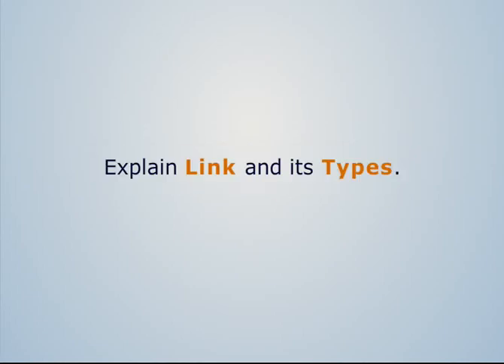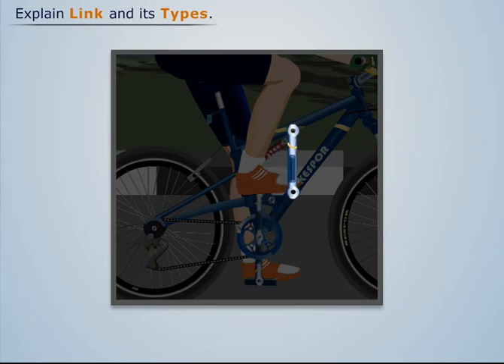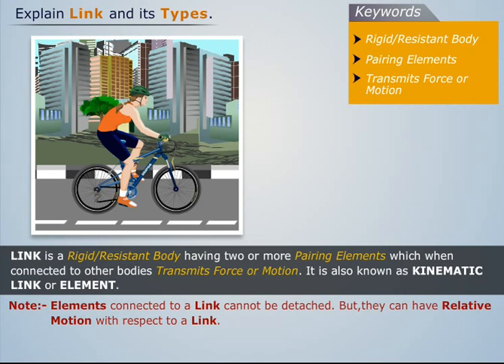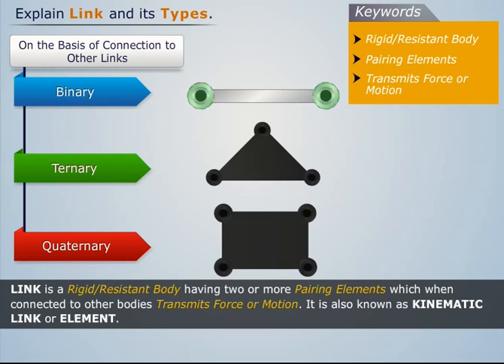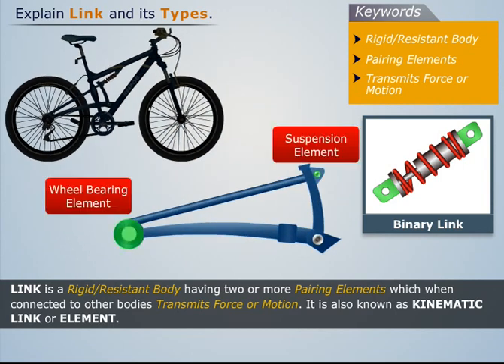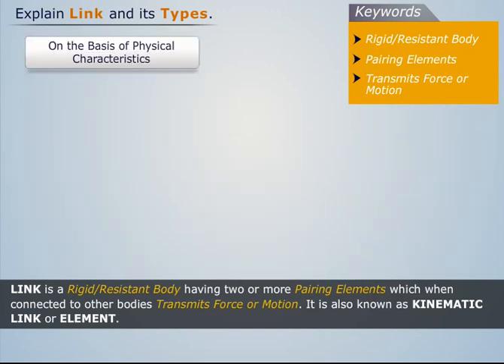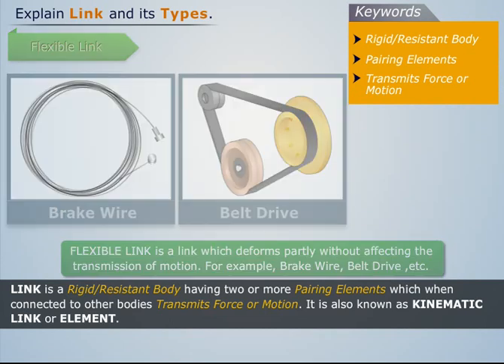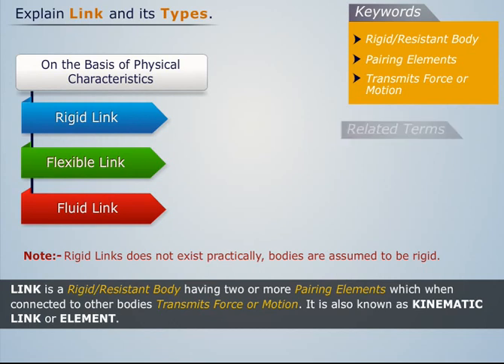Working of Bicycle Chain Link | Theory of Machines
Watch the video to understand the working of a bicycle link & its types with the help of a live example. The topic falls under the Theory of Machine course that deals with the study of the Elements of a Machine like Links, Pairs, Mechanisms etc and their Relative Motion.

Magic Marks is one of India’s largest digital learning platforms that provides engineering students with comprehensive study material to access from anywhere. The courseware is mapped to the the curriculum in India’s engineering colleges. Students learn from video tutorials with stunning animations and a crisp voice-over. The courseware also includes self-assessments, MCQs and conceptual lectures.